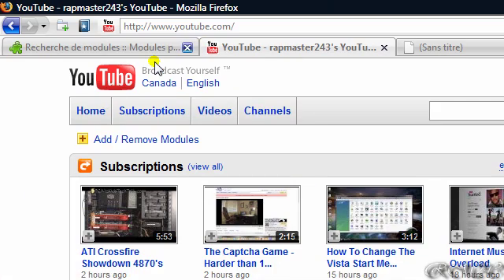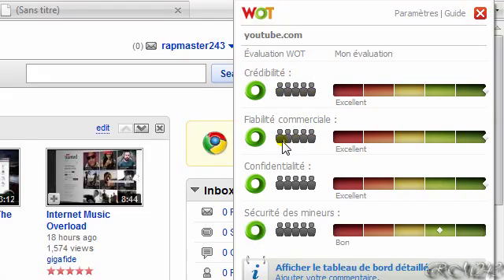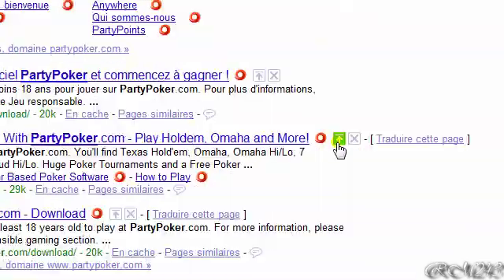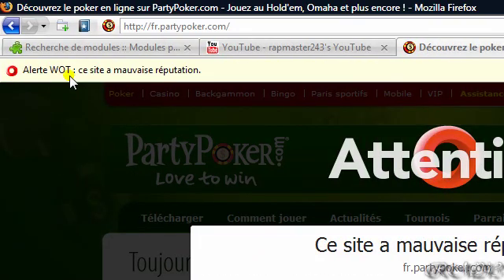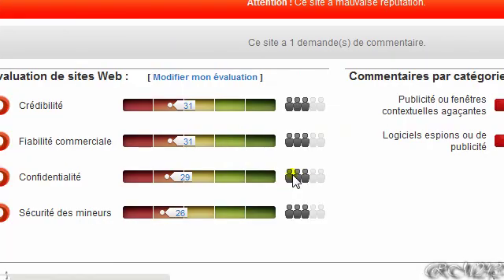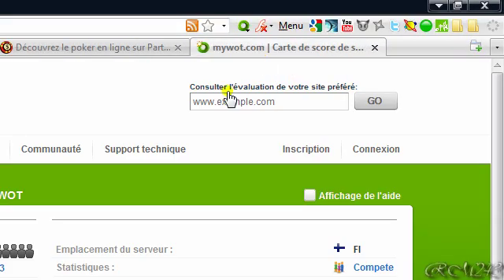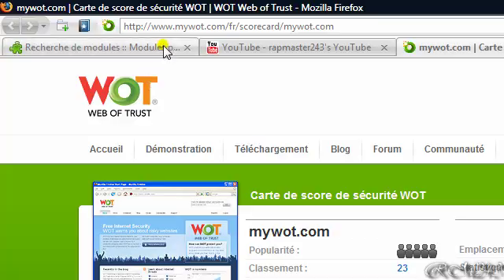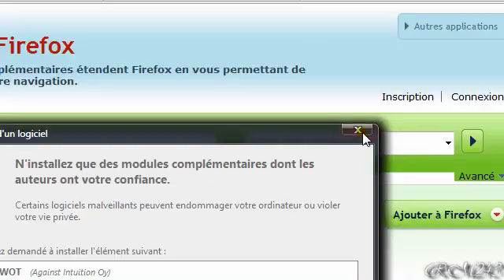Protect yourself from Dangerous Websites: WOT (Web of Trust) Firefox Add-on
Hey everyone! In this video, I will show you another Firefox add-on.
It is called WOT (Web of Trust) and it helps you to protect yourself while surfing the web.
It blocks dangerous websites including Pop ups.